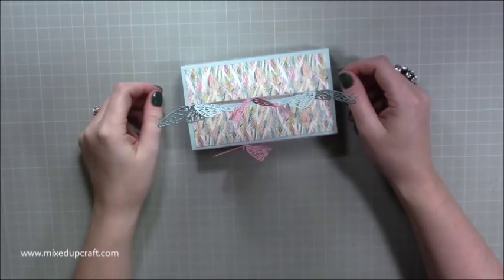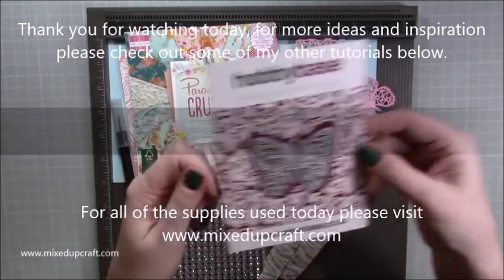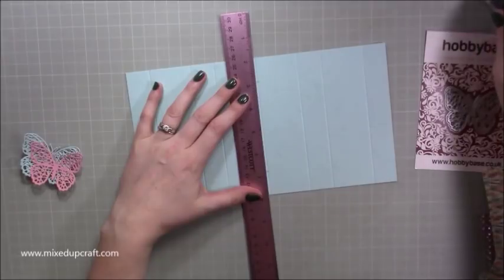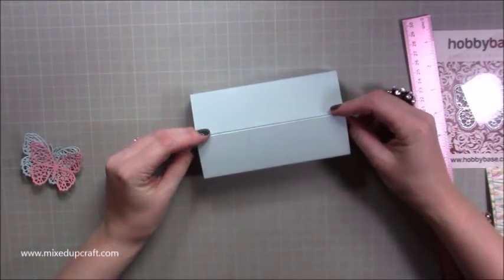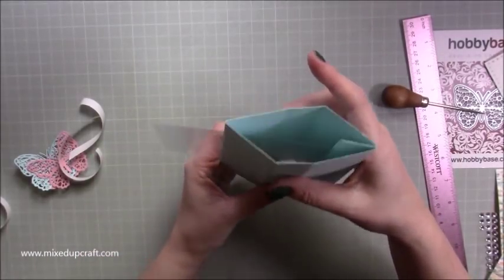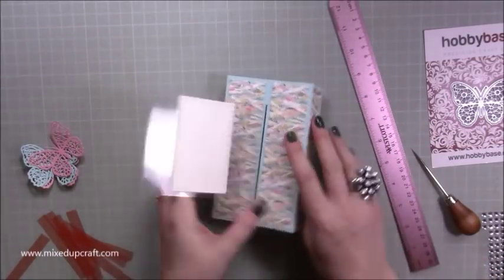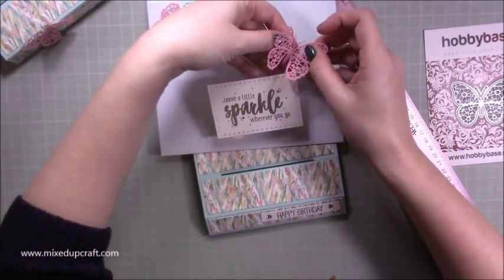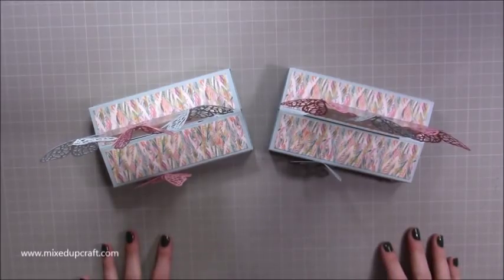Floating Slide & Stand Card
In this tutorial, I show you how to make a Floating Slide & Stand card. This is a Hobbybase card which I shared over on their Facebook page and do so every week but as this was a more interactive card I decided to share it on YouTube as well.

Sam